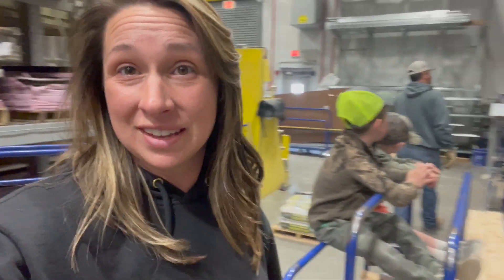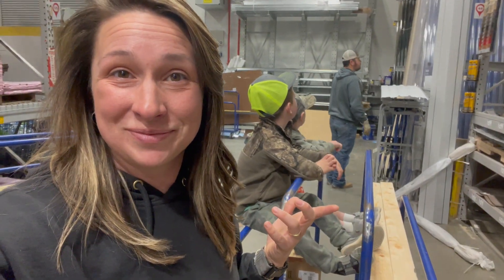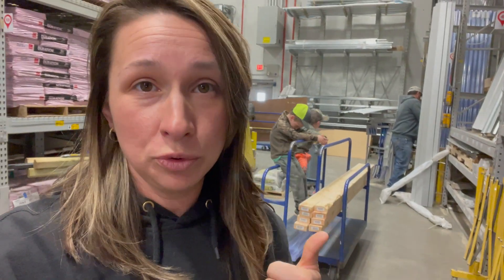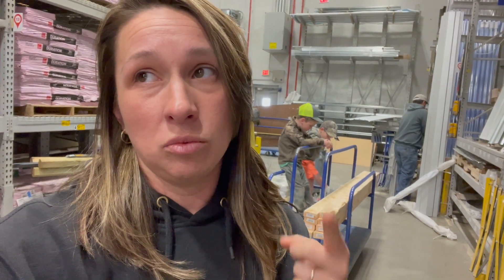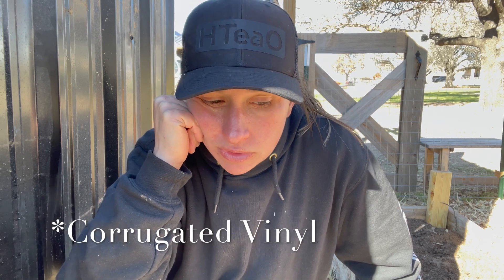Greenhouse Phase Three is Siding...VLOG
Welcome to Grow Brandon Farm, Hi! I’m Danielle Brandon and I’m so glad you’re here! Thank you for continuing to watch our videos. We certainly hope you enjoy them! Here at Brandon Farm we are all about chickens, gardening and worm farming.

It's siding day over at Grow Brandon Farm. Clear corrugated vinyl and black metal sheeting left over from the shop. A few trips to Lowes later and we've got walls...

Our tagline is “Grow Messy” for a number of reasons.

1. Start messy, just start. Even if that’s as small as buying a seed packet, a vessel and a bag of soil from the store. Post that first video, make that first post, plant that first seed.

2. Growing is not always picture perfect, a lot of times it’s messy! Growing as an individual, growing as a gardener, a homesteader…ect. You cannot grow until you begin and get messy. Over time you will learn to adapt and challenge yourself in a number of ways. Each time you will get better and better and you will get less messy as you have those experiences.

Always remember to stay messy because we’ve always got something to learn. If you’re not messy you’re not growing. Hence Grow Messy!

Places/People I will continue to showcase throughout our videos…